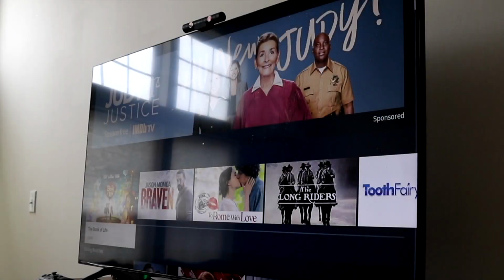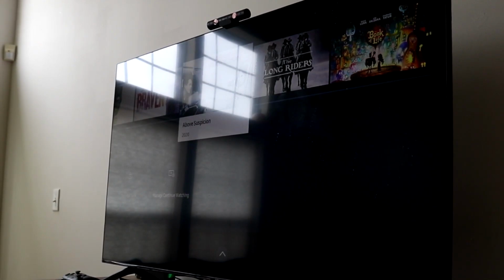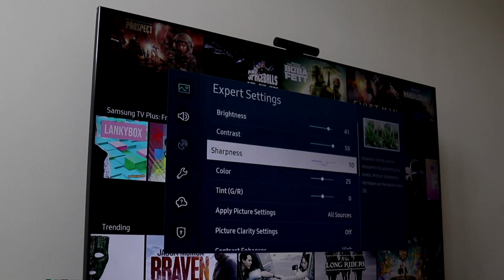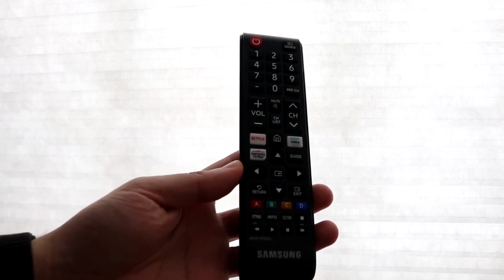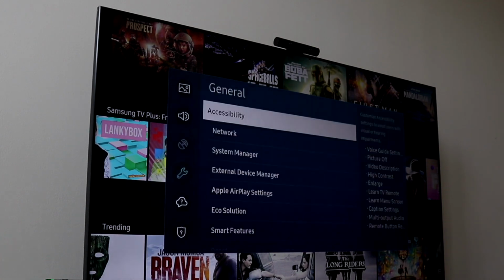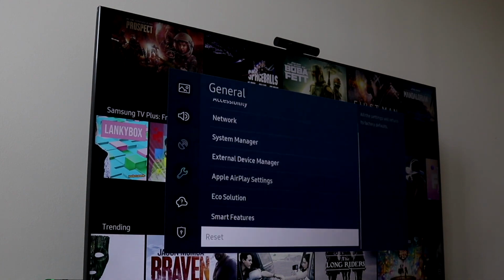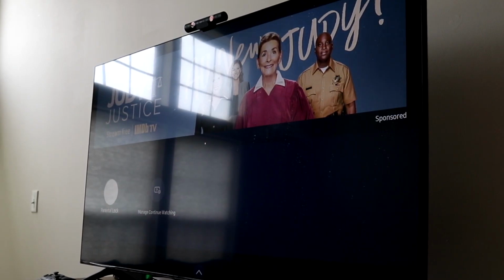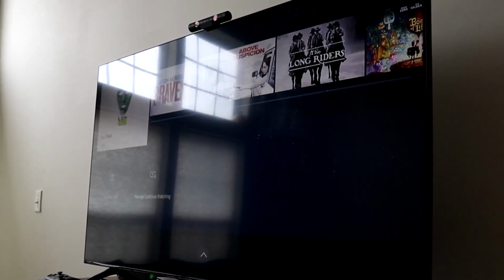How To FIX Samsung Smart TV Apps Not Working! (2022)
Here is exactly How To FIX Samsung Smart TV Apps Not Working! (2022)